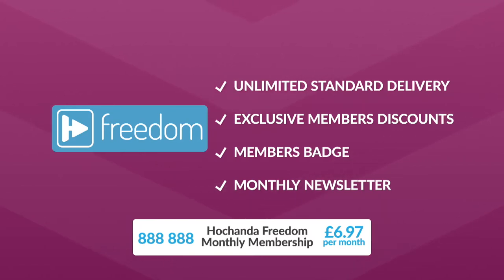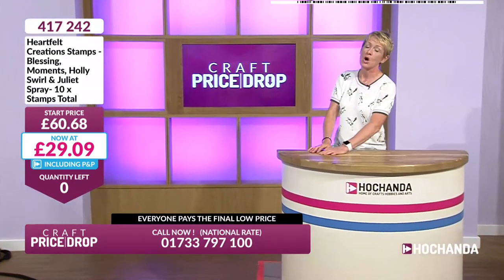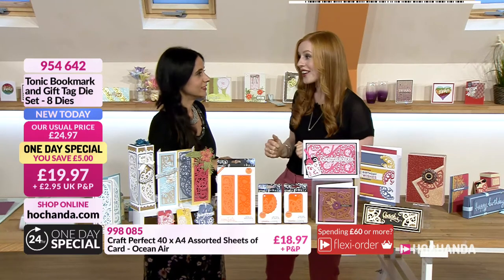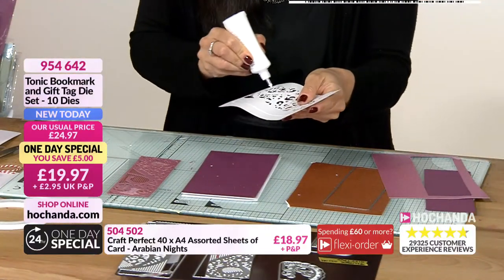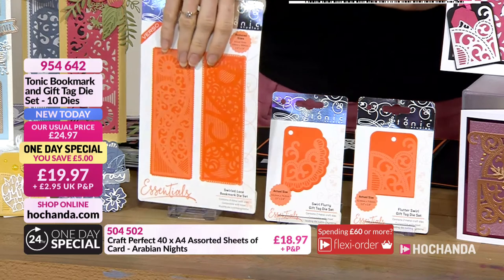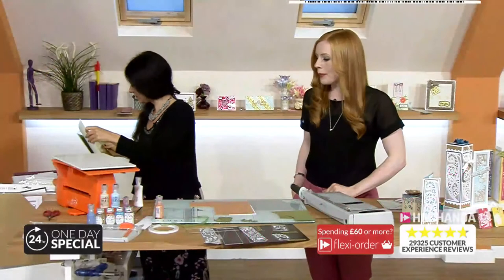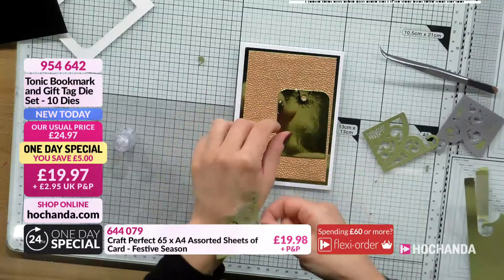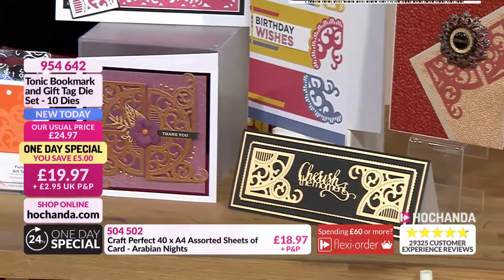Hochanda TV - The Home of Crafts, Hobbies and Arts Live Stream